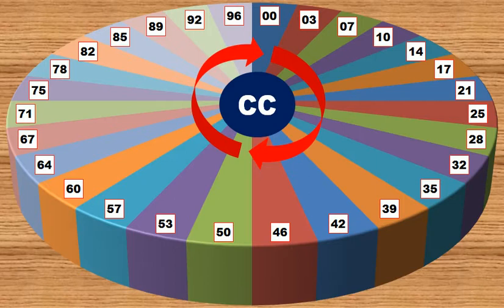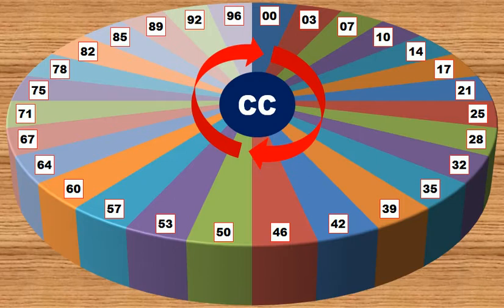CC CODE, FOR INFINITE YEAR CALENDAR (AD& BC)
Dear Friends, You are heartly welcome in "Master Key of Success".
 Steps to find a Calendar for any Year as per your Requirement, even for AD(After Death / Anno Domini) & BC(Before Christ)
 Divide your desired year by 28(always with no exception) and take only two digits just after decimal point , which is called Calendar code ( or CC Code )
 For example, if your desired year is 2020 , then 2020 / 28 = 72.1428 , here take just (14) or 0.14 which is called Calendar code of Year 2020 & same process for any other whatever the Year (AD or BC , Leap Or General).
 Go to the following link(s) to observe your Calendar of the given year.
 For AD, Search in You Tube by CC+calendar Code+AD/BC,
Like, if your Calendar code is 14 (0.14 , as from above example , 2020/ 28), then you may search it on you Tube as
CC14AD (for 2020 AD)
CC14BC (for 2020BC)
 This is Infinite Year Calendar and valid for any Year, i.e. even it may be in Million or Billion or any.
 For any query you may comment us.
 You May Search it through following links

* Links for AD*

   * Links for BC*